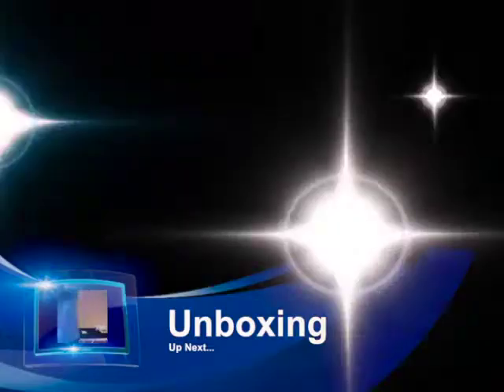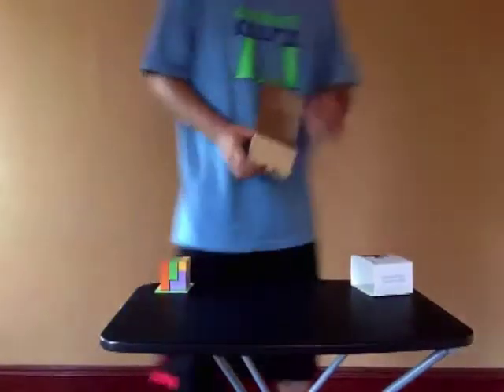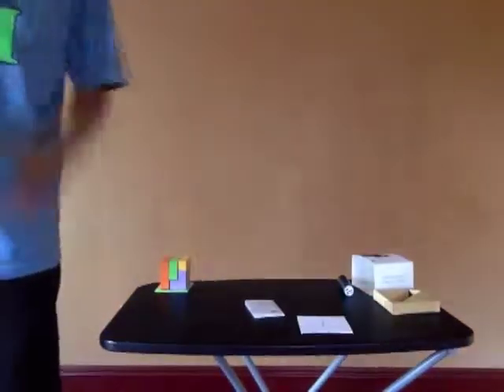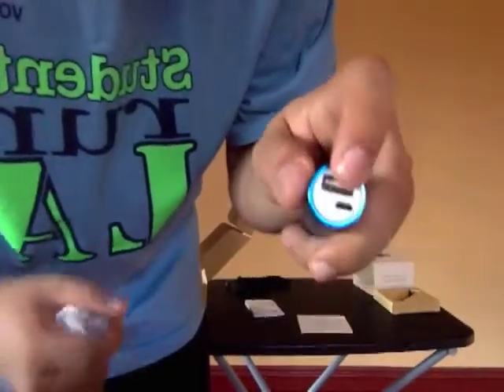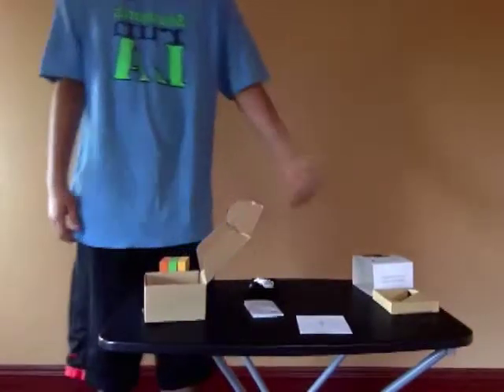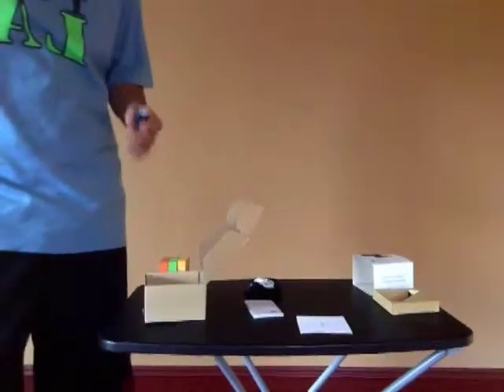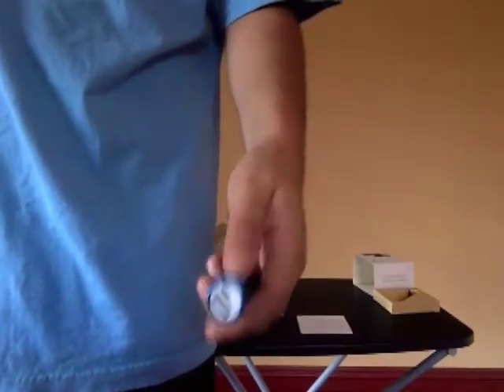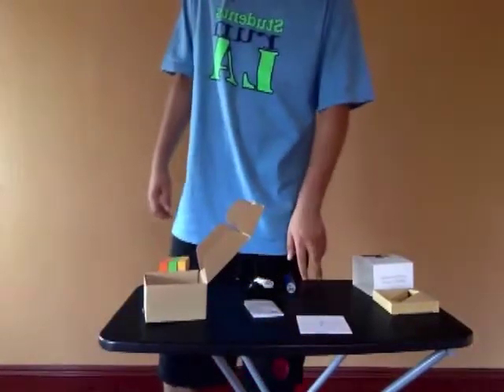Anker External Battery(First Ever Unboxing)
Hey guys this is my first ever unboxing so I hope you guys enjoy it! Sorry about the black side bars on the video I wasn't paying attention and a pop-up shower up on my screen and I pressed dismissed and the pop up was about the format of the video -.-
Here is the link to where I bought this External Battery

P.S. : The Plantronics RIG is on the way(;